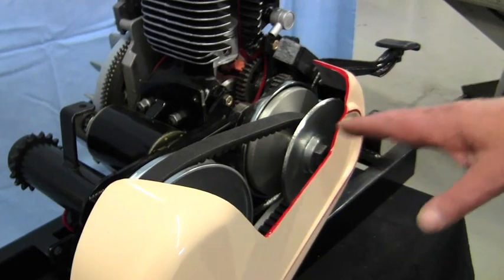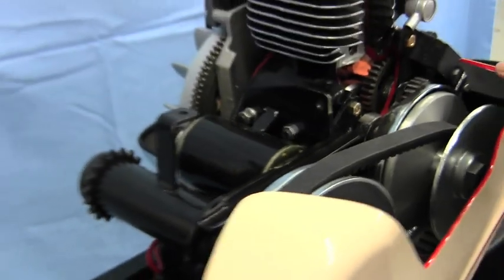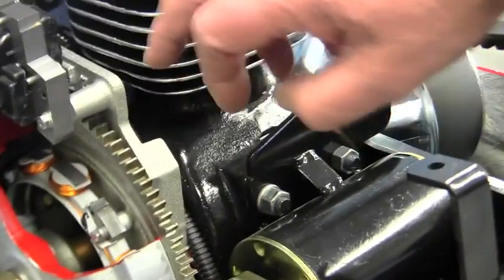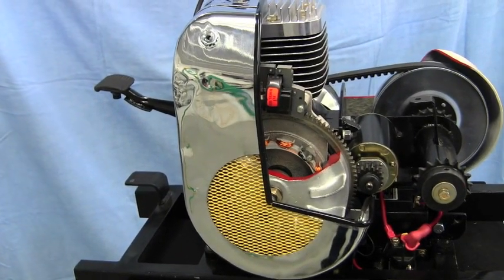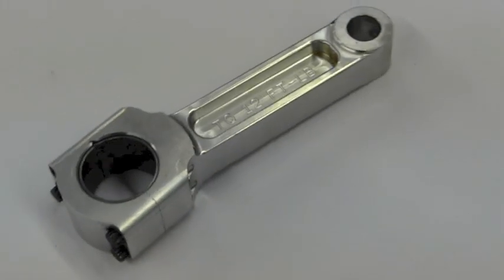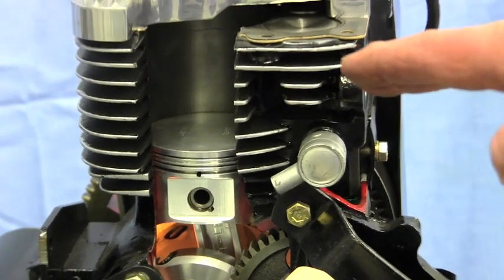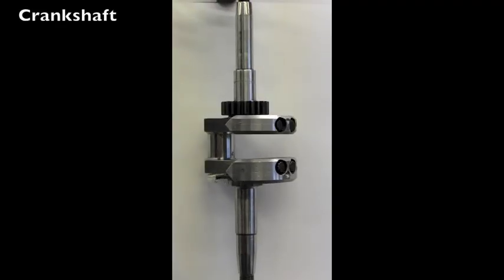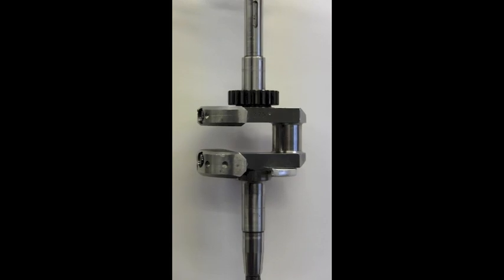New High-Performance Cushman Kits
Check out the newest high performance Cushman Motor Scooter kits available from Phil Humphreys! New kits include a stroker engine kit, starter kit, and clutch system!